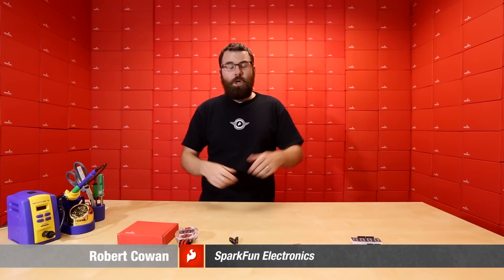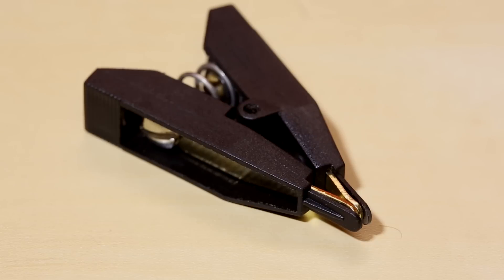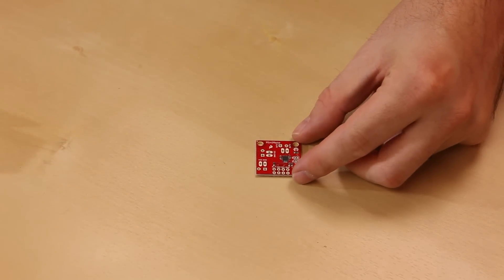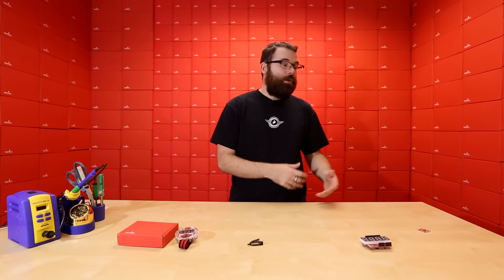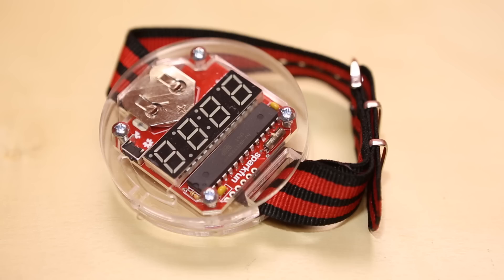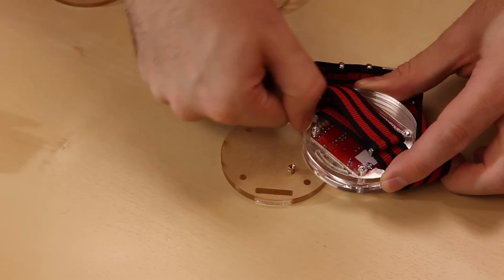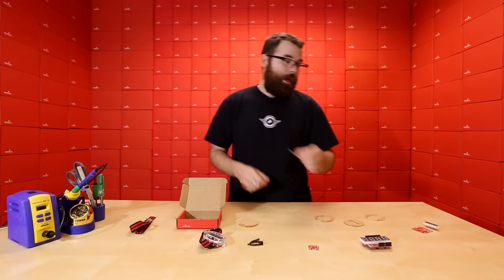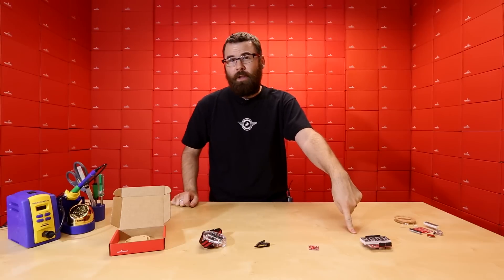SparkFun 9-20-13 Product Showcase: Big Motor Clip Time